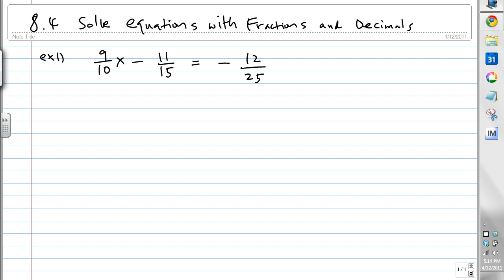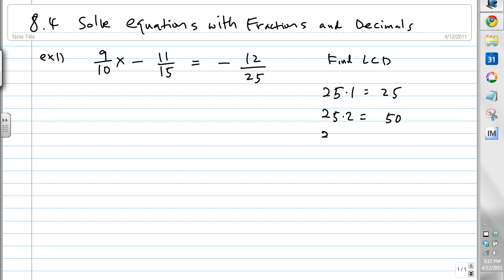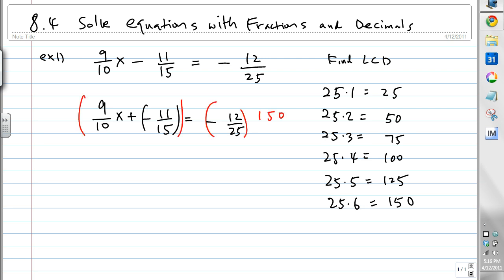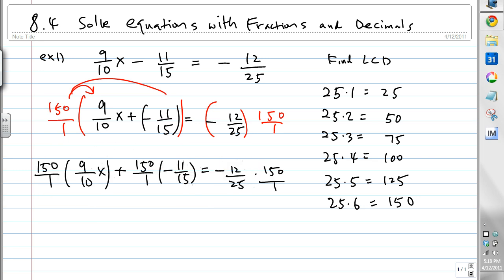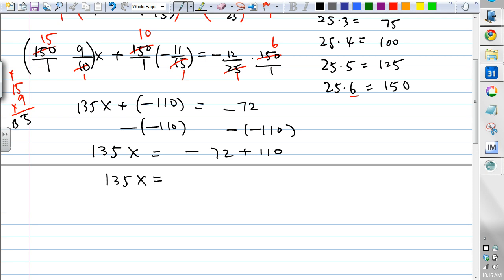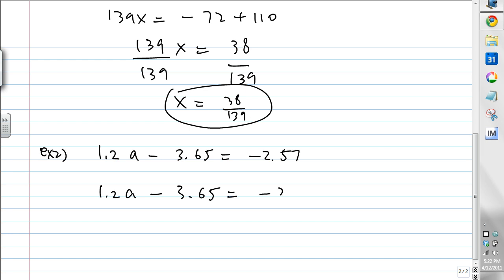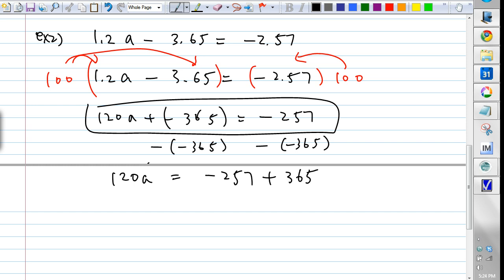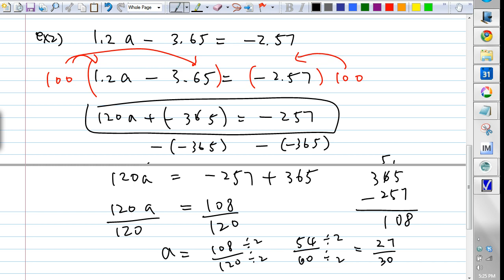key concepts 8.4 equations